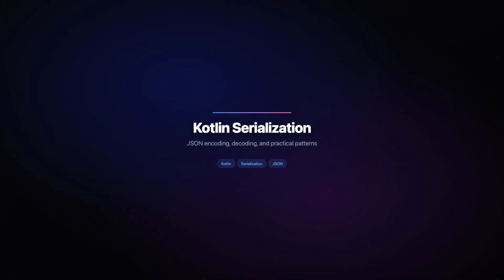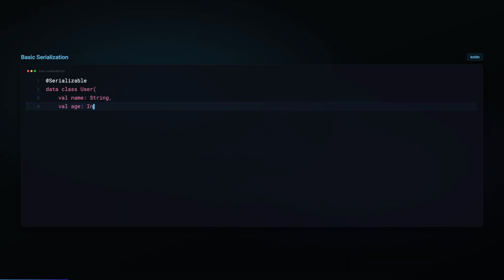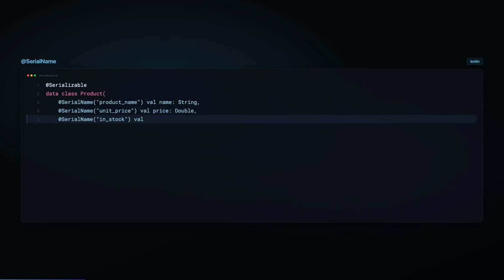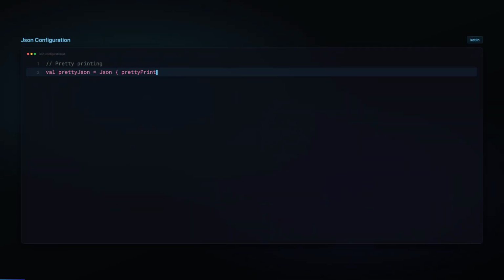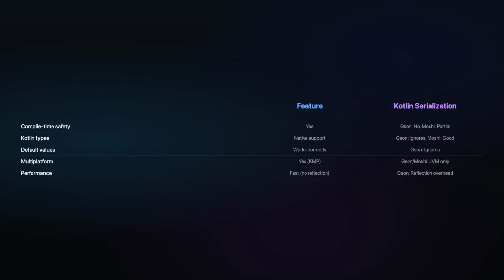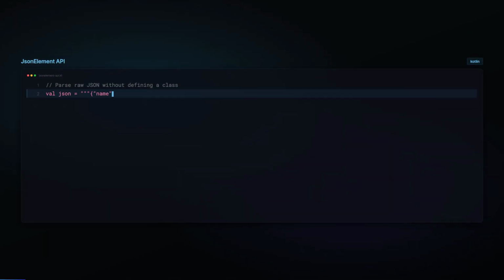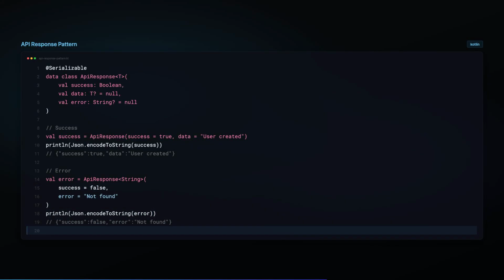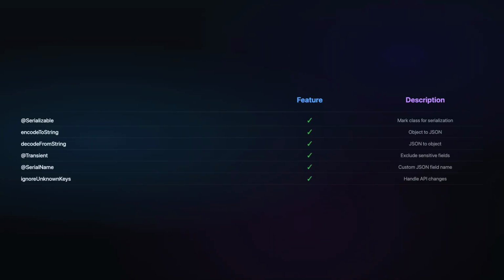Kotlin Serialization — JSON Encoding, Decoding & Custom Serializers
Learn Kotlin Serialization: encode/decode JSON, custom serializers, default values, polymorphic serialization, and practical patterns.